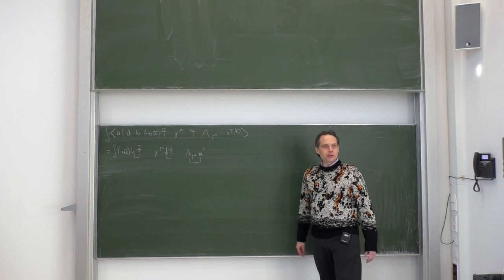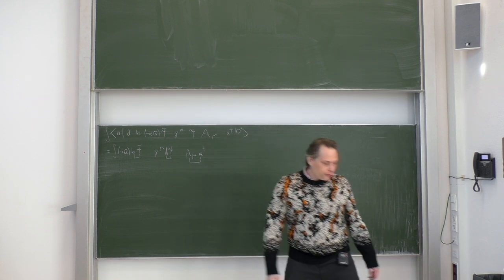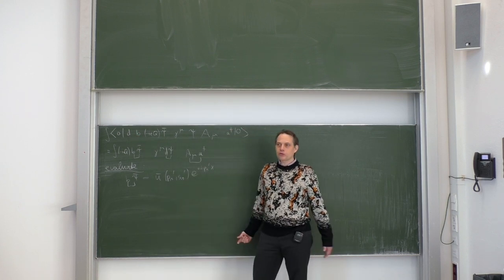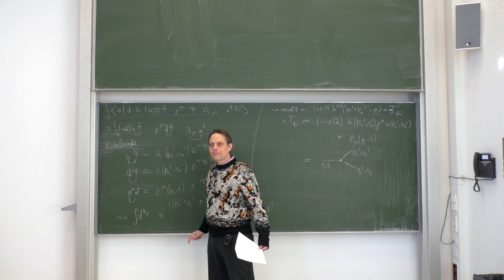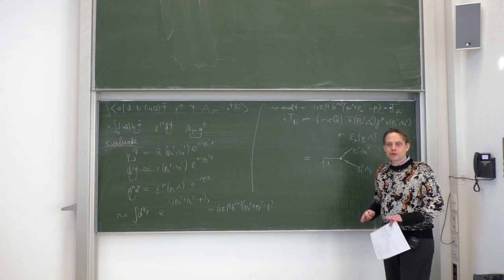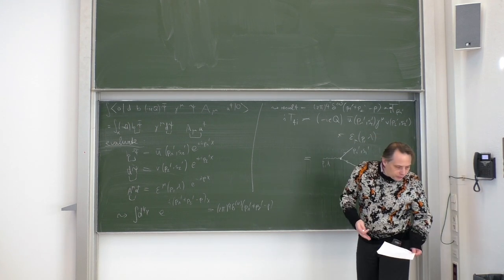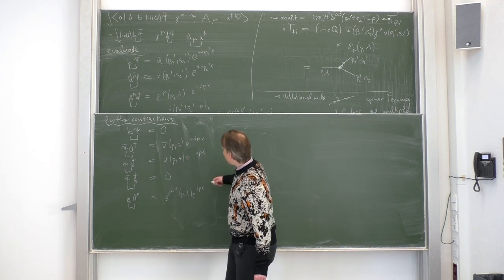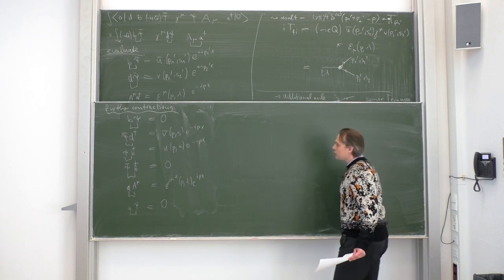Lec. 16 - Relativistic Quantum Field Theory (winter 2022/23) · TU Dresden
Sixteenth lecture on Relativistic Quantum Field Theory (QFT 1B) as part of the masters specialization program in Theoretical/Particle Physics given by Prof. Dr. Dominik Stöckinger at TU Dresden in the winter term of 2022/23.

Contents:
0:00:00 - Intro
Chapter 3: QFT with interactions - Feynman Diagrams
0:00:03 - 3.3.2 Examples at first order
0:36:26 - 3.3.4 simpler example (non QED)
0:48:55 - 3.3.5 Simple derivation of propagator
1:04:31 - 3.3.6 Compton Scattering